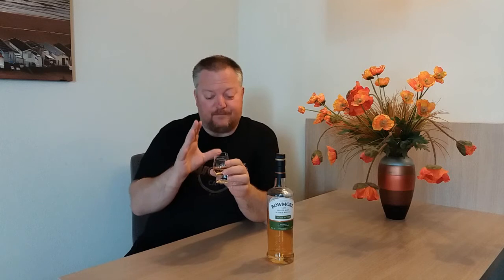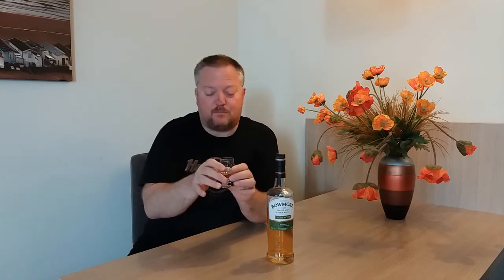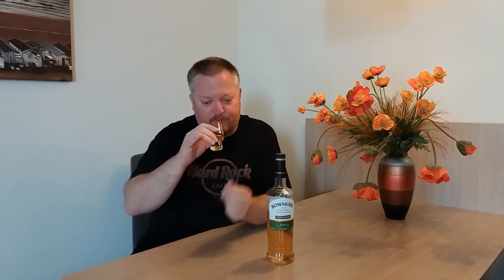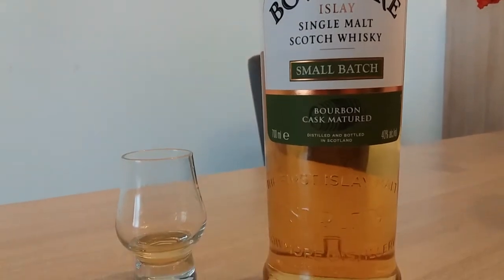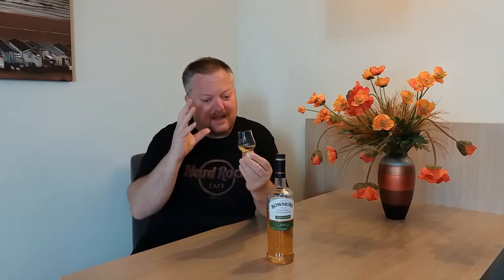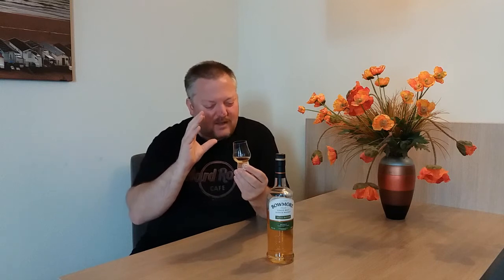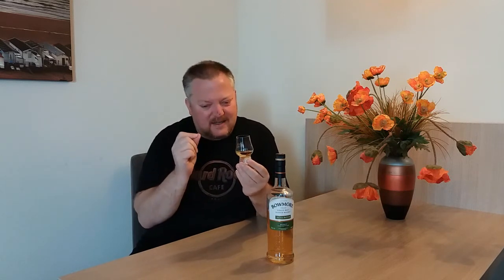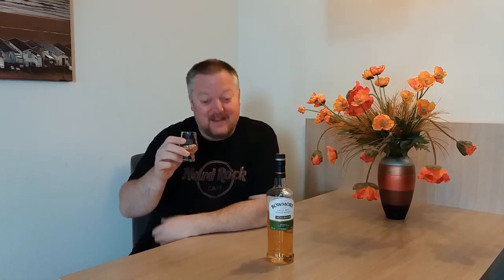Mark’s Whisky Ramblings 159: Bowmore Small Batch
Mark Dermul, Belgian whisky blogger, tries an NAS Bowmore. A couple of years ago, Bowmore released the Small Batch, a bourbon matured entry level malt. Not as smoky as most of its Islay brothers, this Small Batch is almost tropical with a salty edge and a lovely encounter for newcomers and aficionados alike.